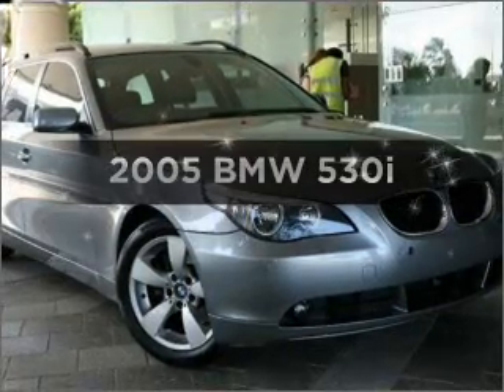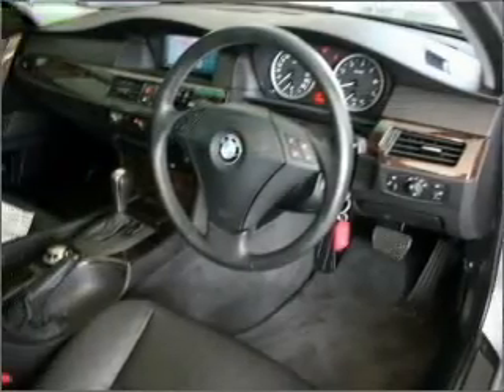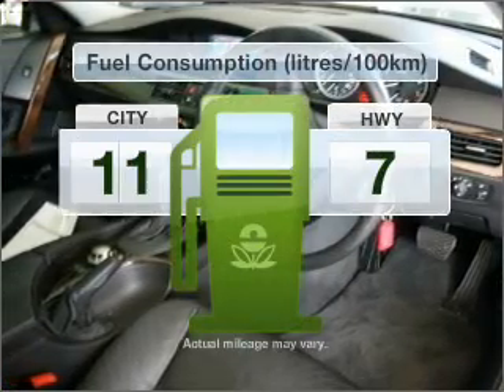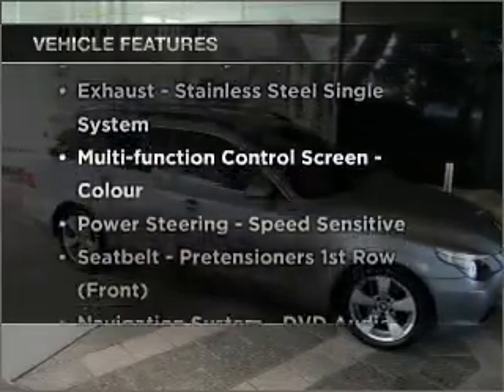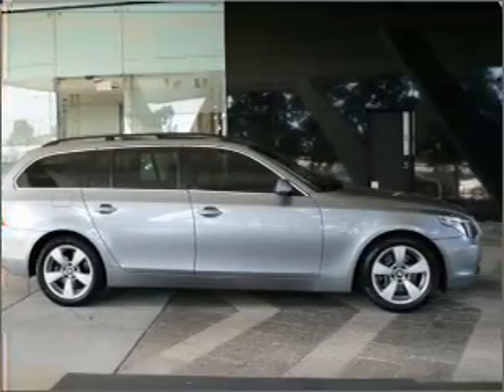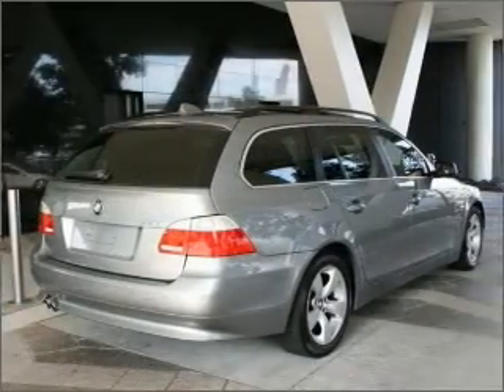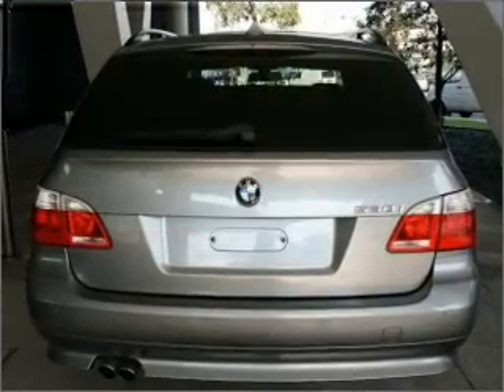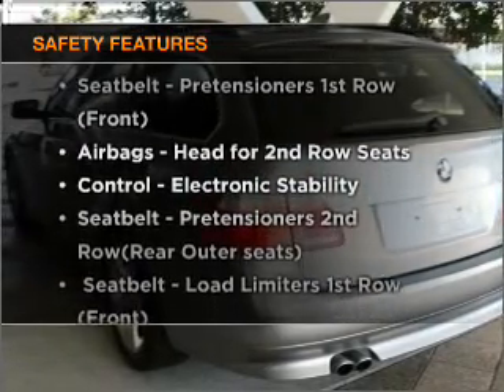2005 BMW 530i - South Melbourne VIC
2005 BMW 530i 3 litre Sports Automatic Wagon Grey Exterior.